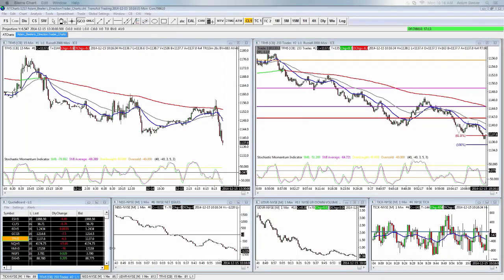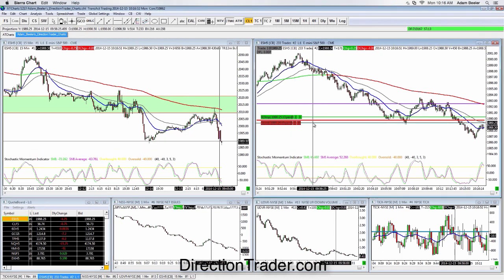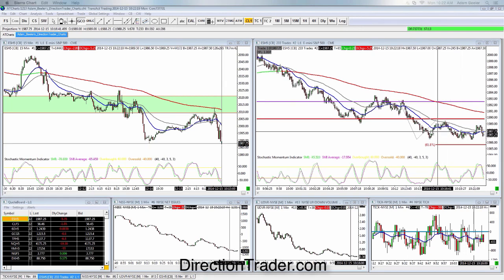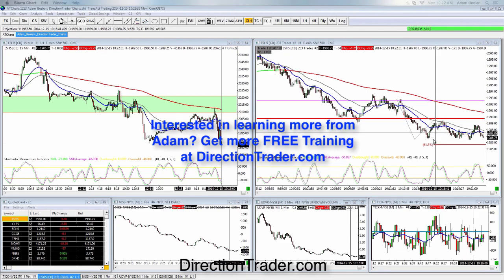Live ES Futures Trade - Managing Risk on your Trades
In today Live Trading Room we were able to get filled on a number of live futures trades. One of them was this Live ES Futures Trade you see in this video. The trade was a momentum trade taken as the Emini ES Futures broke below the previous day's lows and continued to sell off.

After entering the trade, I waited for the market to move a point before managing the trade to a breakeven price. After that, the price continue to drop and allowed me to then lock in a point of profit as the market re-tested it's swing low.

This was just a very basic example of how you can manage your risk on your trades by using price movements in the market to reduce your risk on the trade.